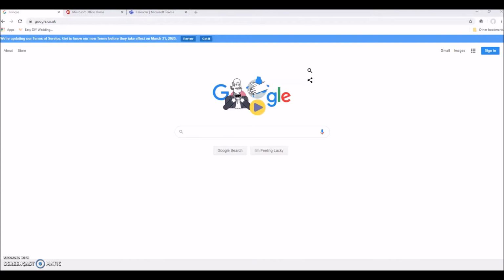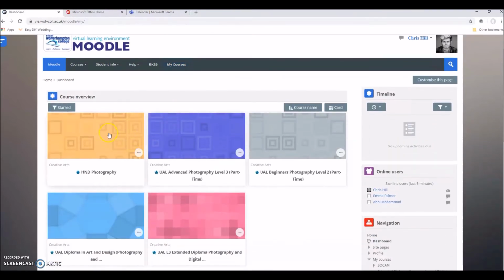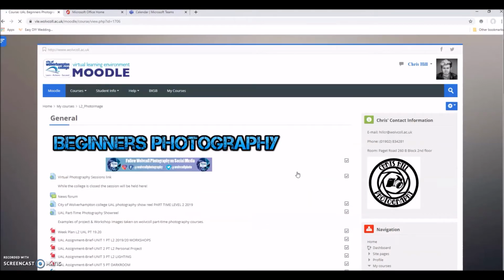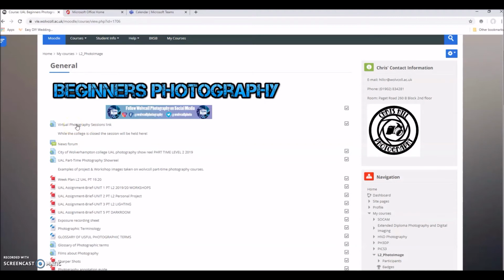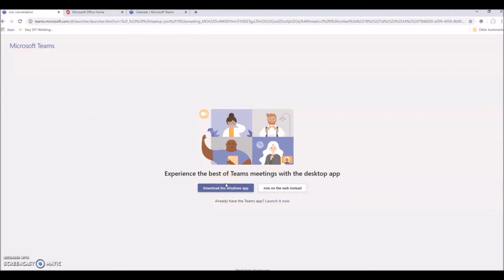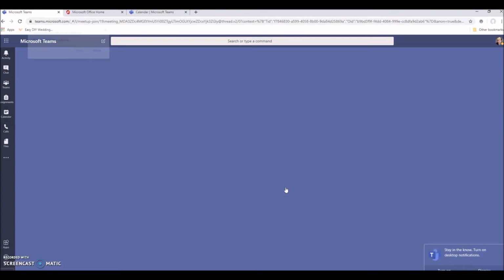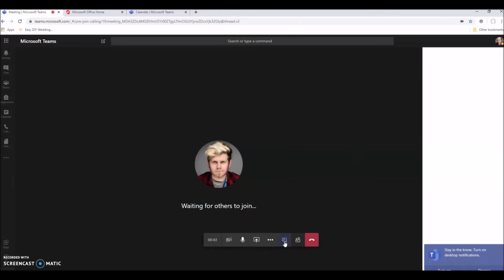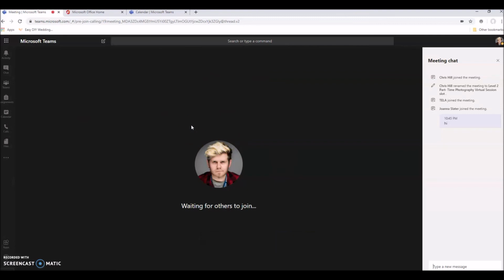Logging in to virtual photography sessions at Wolverhampton college During COVID-19 Shutdown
Details for students studying on photography courses at City of Wolverhampton College to access virtual sessions during the UK schools & College closure during the COVID-19 Outbreak 2020

Virtual Photography Session Times

UAL Part time Level 2 : TUESDAYS 6PM - 7:30PM

UAL Part time Level 3 : THURSDAYS 6PM - 7:30PM

 UAL Diploma Level 3 YEAR 1 : FRIDAYS 1PM - 2PM

UAL Extended Diploma Level 3 YEAR 2 : TUESDAYS 1PM - 2PM

BTEC HND : THURSDAYS 10AM - 11AM